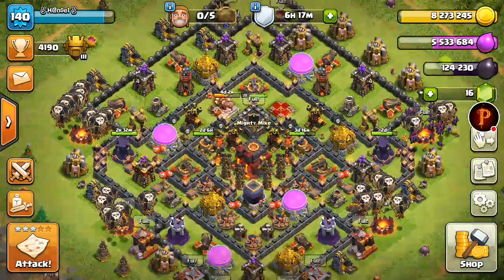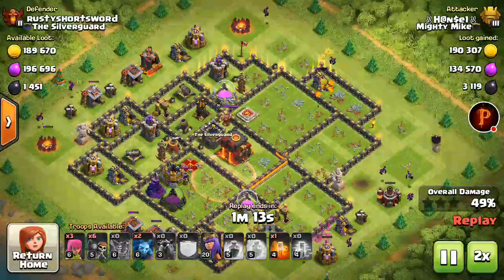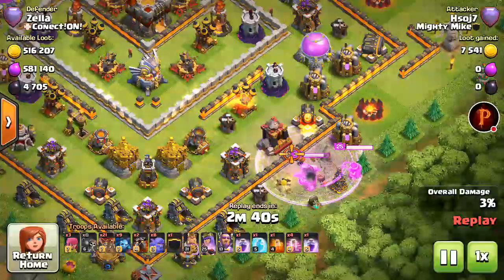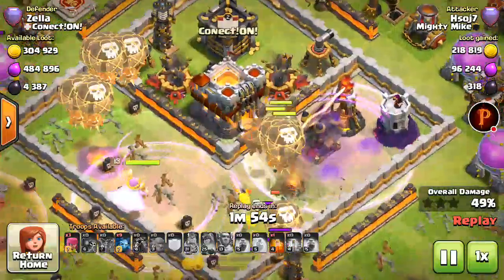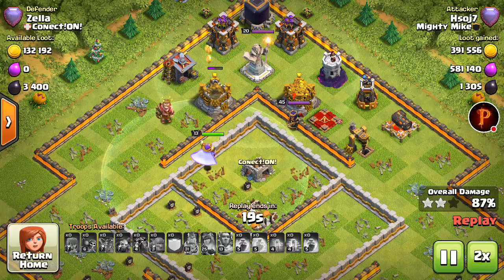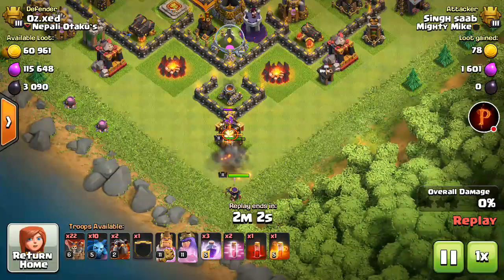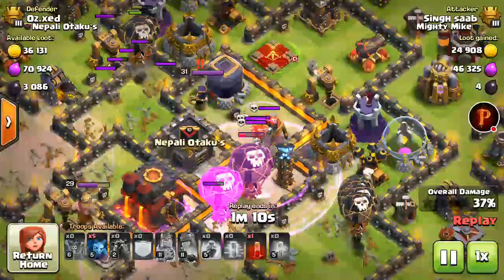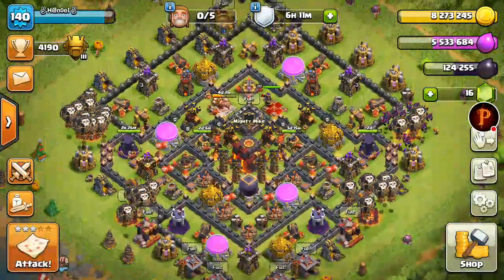SHOWING ATTACKS FROM MY CLAN MEMEBERS | CLASH OF CLANS